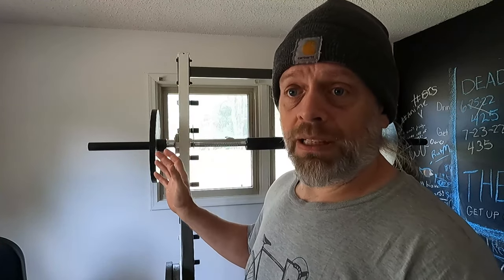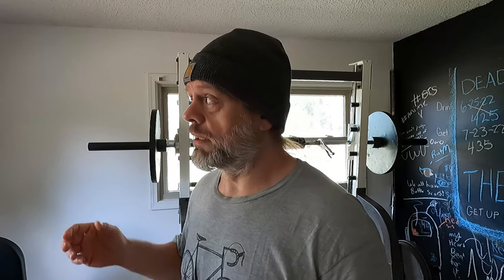Squatting To Depth Full Leg Blast 7 25 22